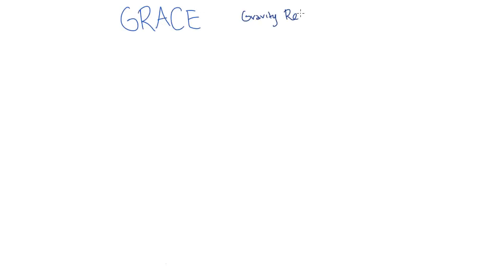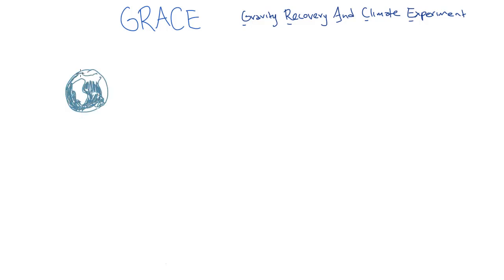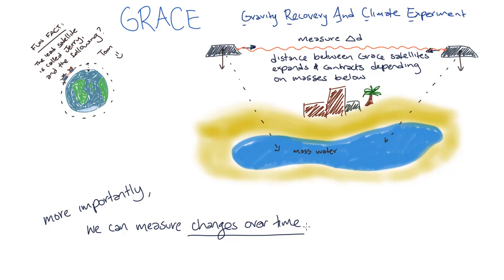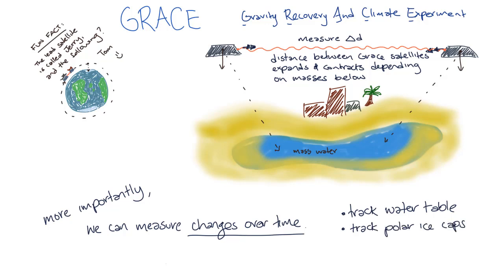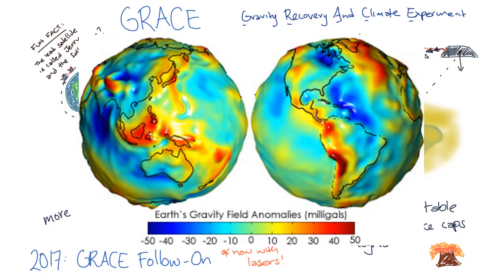The GRACE mission | Gravitation and Motion | meriSTEM